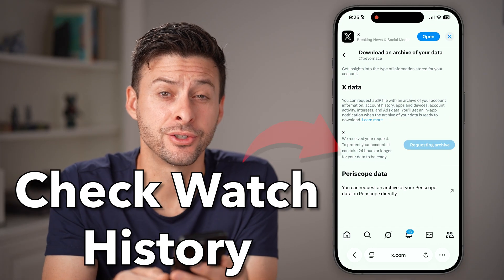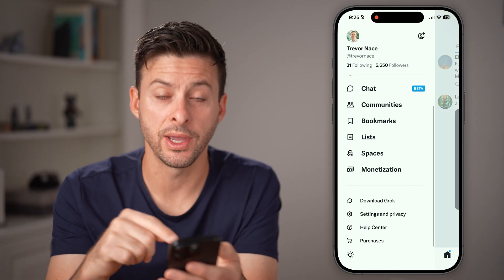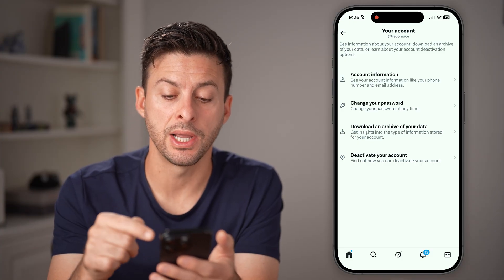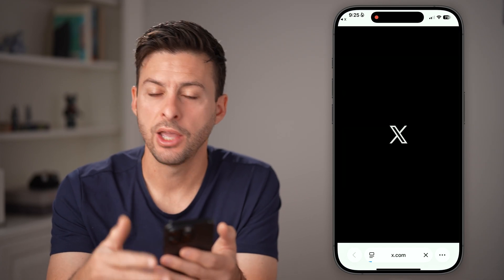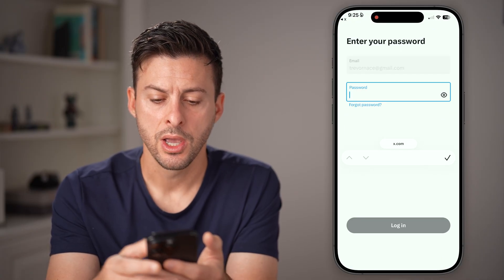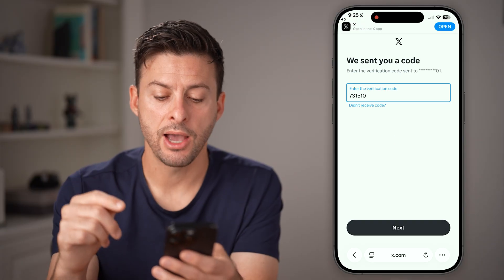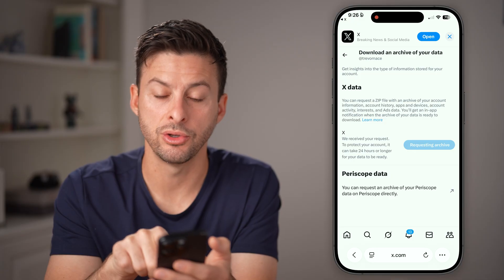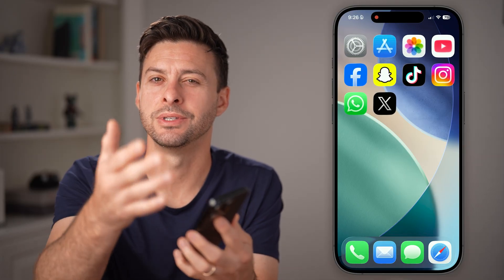How To Check Watch History On Twitter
Here's how to check your video watch history on Twitter and delete it if you want.